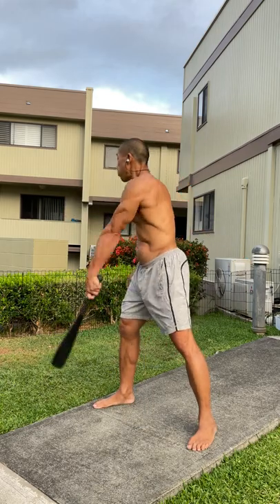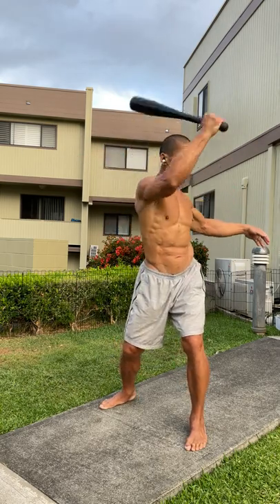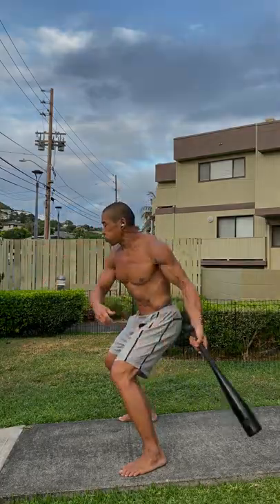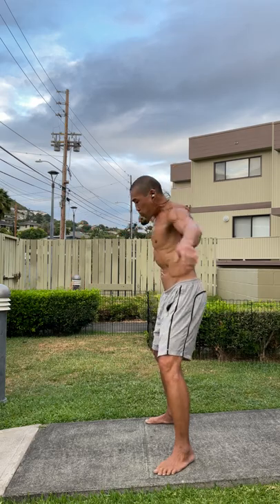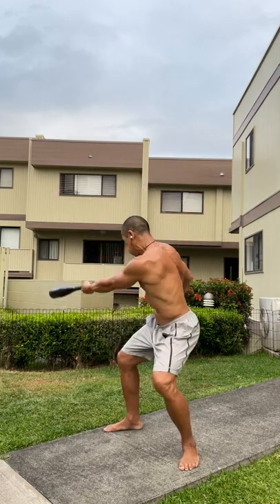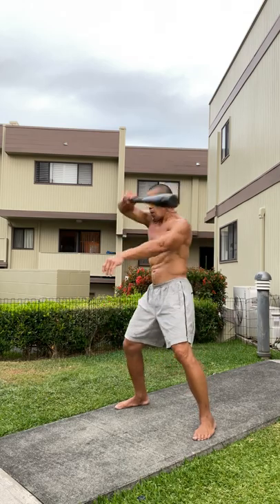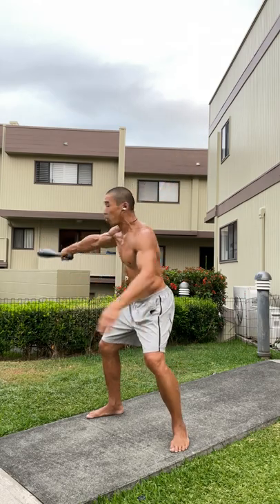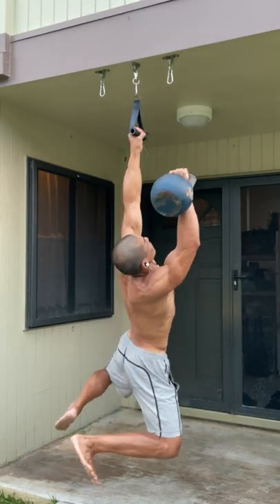FitPro Hawaii Workout - 15-20 lbs. Clubbells - May 30, 2021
Bill Maeda
Age: 52
Height: 183 cm/6’0”
Weight: 88.5 kg/195 lbs.

WARNING:
The fitprohawaii channel and its videos  are  not meant to be instructional or “how to”. It’s just a log of all the training I do in a day, and some of it can be considered dangerous.

TRT, PEDs, SARMs, GH?
You don’t know me well enough for me to deserve your trust, but please accept my word to you and the other viewers that I have never used TRT (testosterone replacement therapy), PEDs (performance enhancing drugs) SARMs or GH past or present. I’m a stage 3C cancer survivor, and I have no interest in those substances or their effects.

I started this channel on May 13, 2020 as a way to keep my clients motivated. It’s grown a little, and there are now a few good people who have placed a lot of trust in my word and my practices. I would never betray that.

My name is Bill Maeda, and I’m a husband, a father, and a personal trainer living and loving life in Honolulu, Hawaii.
Aloha 🤙Bill

I use Threragun G3 Pro every day: